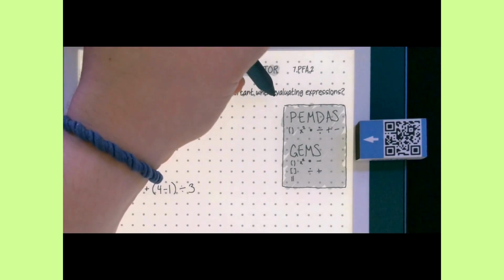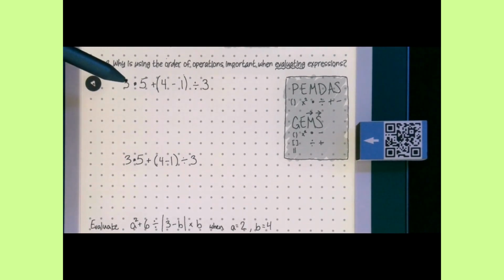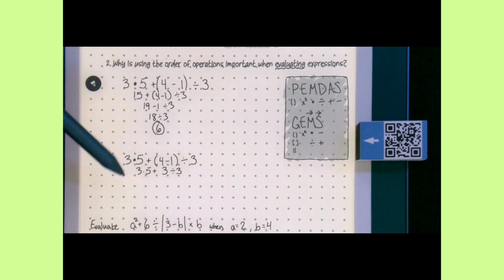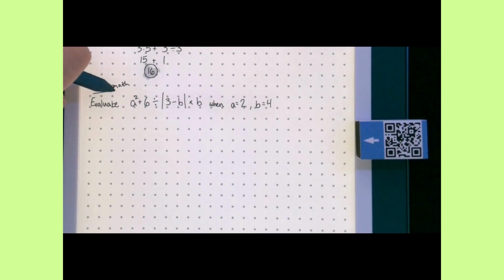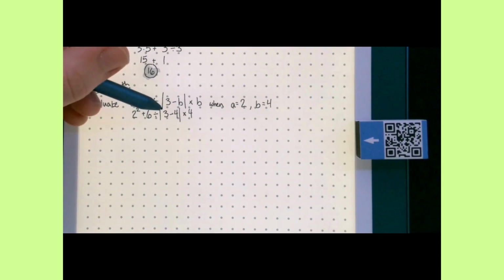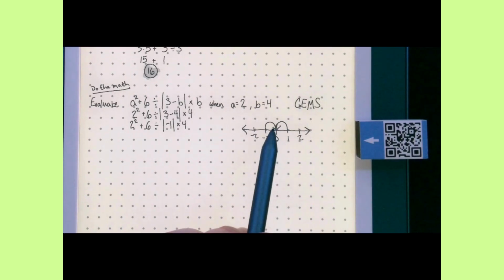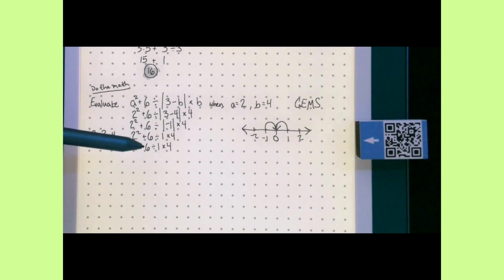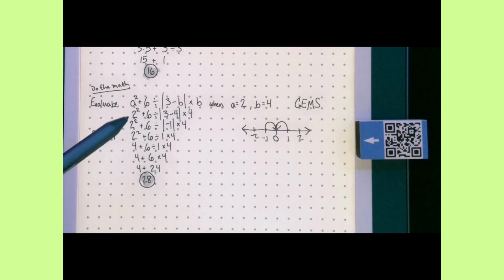Unit 4: Order of Operations Part 3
7.PFA.2 (No Calculator)